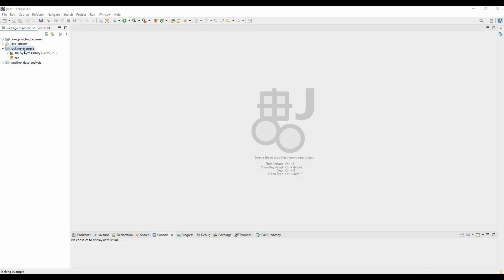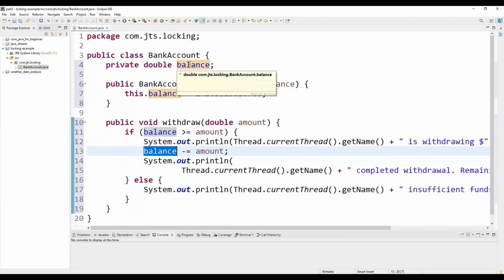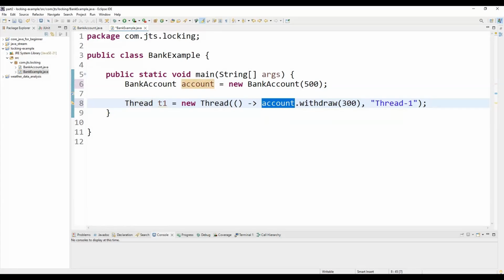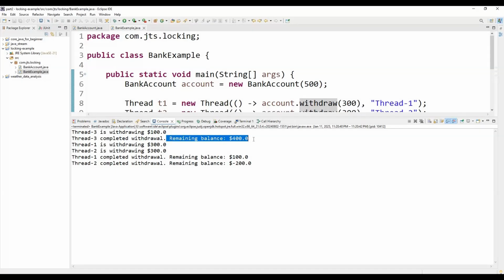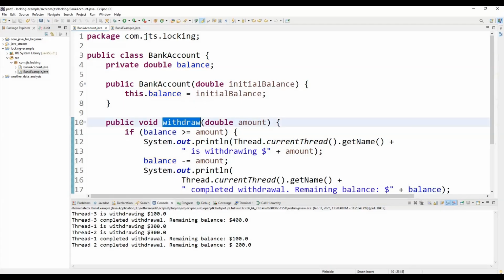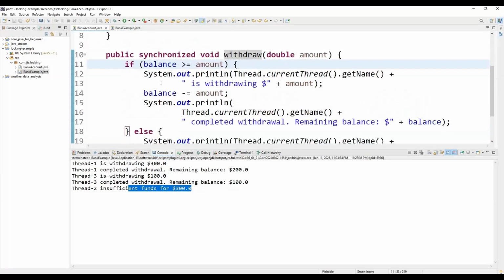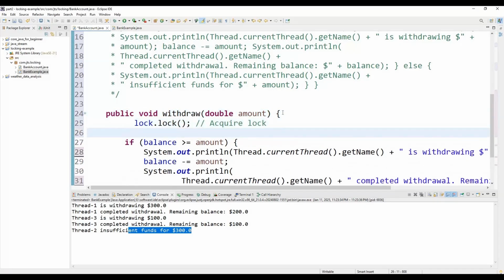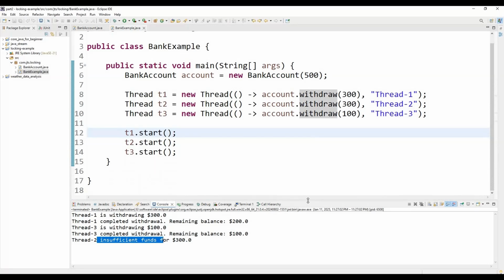Real Banking System Security in ACTION!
Witness the REAL banking system security in action! In this video, we'll dive into a real-world example of a locking tutorial, showcasing the robust security measures implemented in a banking system. From encryption to access controls, we'll explore the various layers of protection that safeguard sensitive financial data. Get ready to see the inner workings of a secure banking system and learn how it protects against cyber threats and unauthorized access.